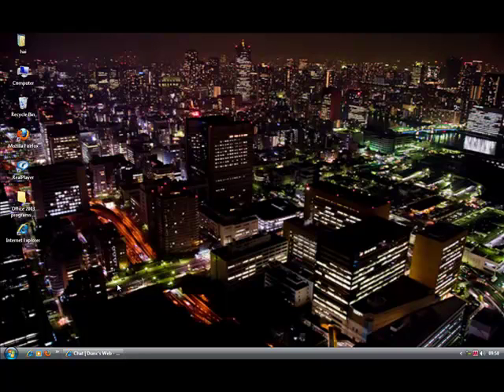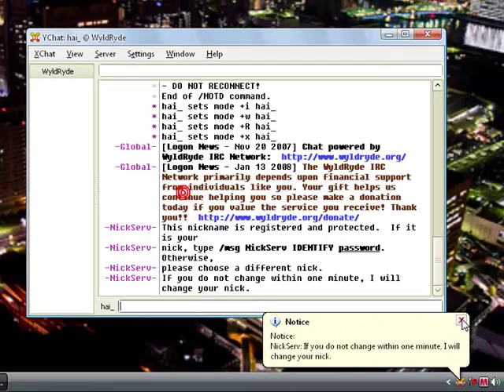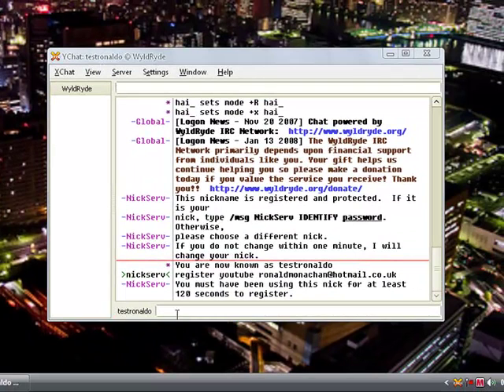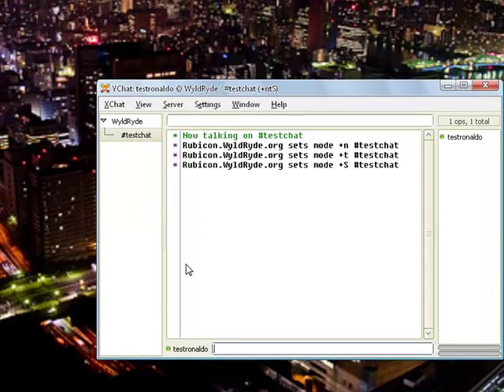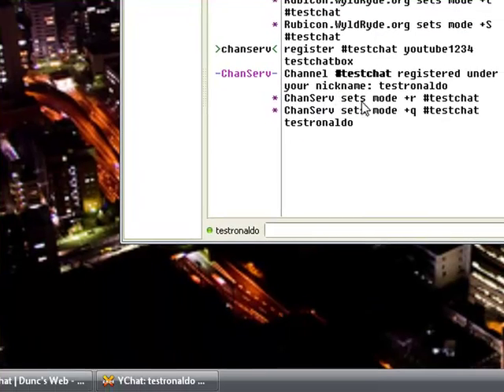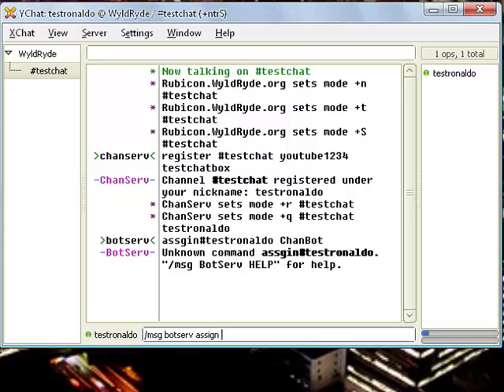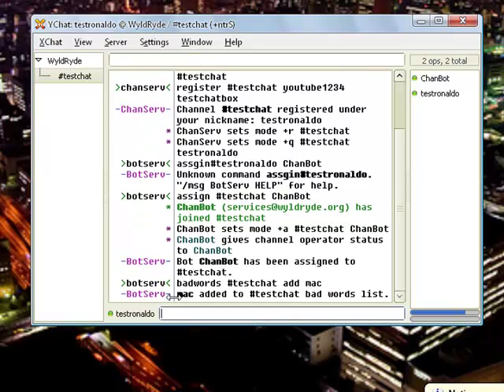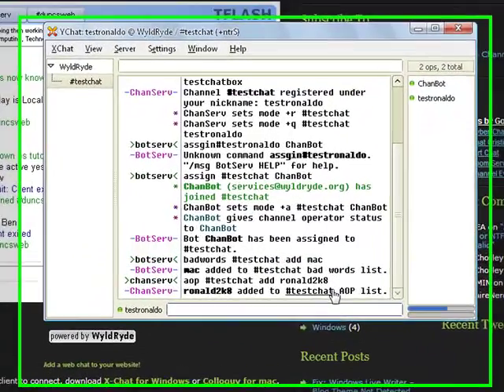how to make your own irc chat client p1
download x chat for windows

register your nickname:

/msg nickserv register PASSWORD EMAIL

to login :

/msg nickserv IDENTIFY PASSWORD

register channel:

/msg chanserv register CHANNELNAME PASSWORD CHANNEL DESCRIPTION

chanbot:

/msg botserv assign CHANNELNAME ChanBot

to add a bad name :

/msg botserv badwords CHANNELNAME add BADWORD

add a aop:

/msg chanserv aop CHANNELNAME add OTHER PERSON'S NICKNAME.